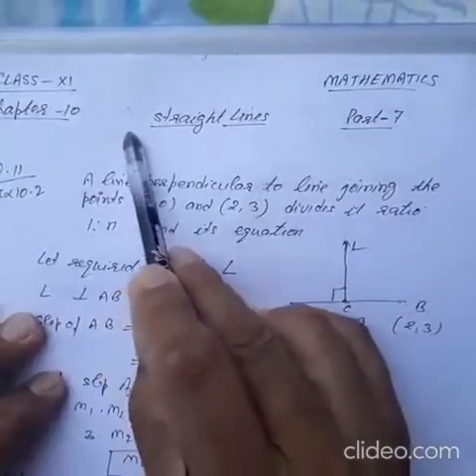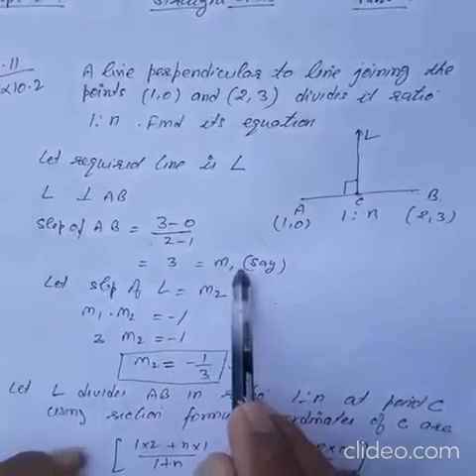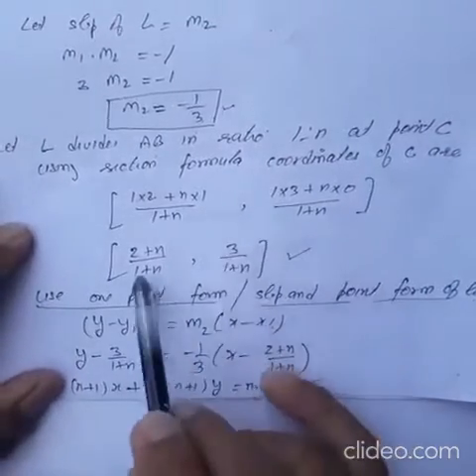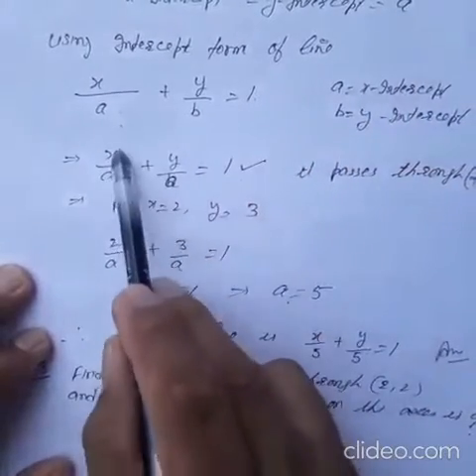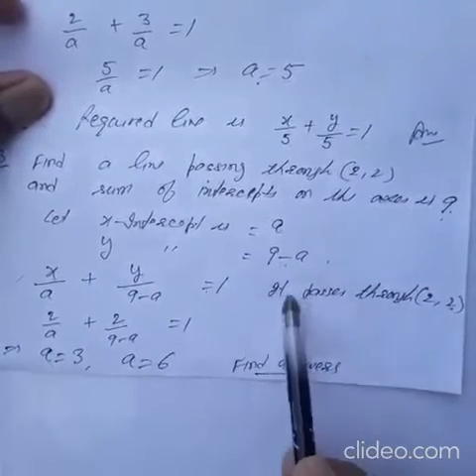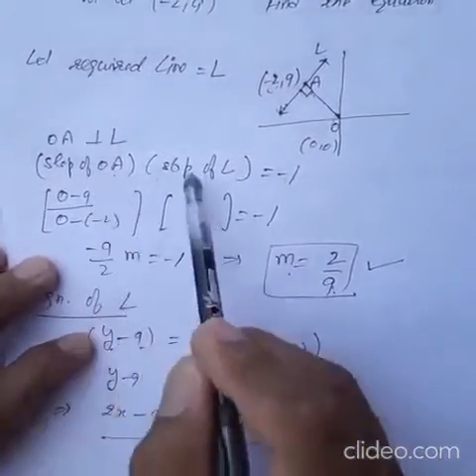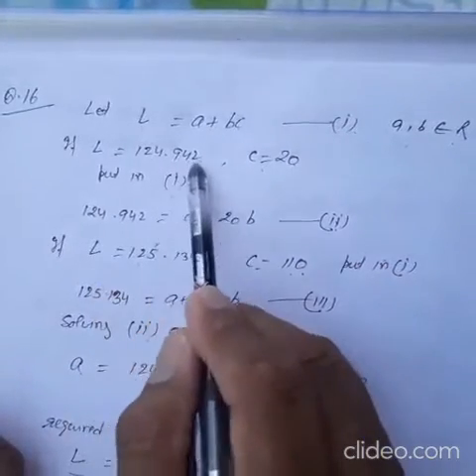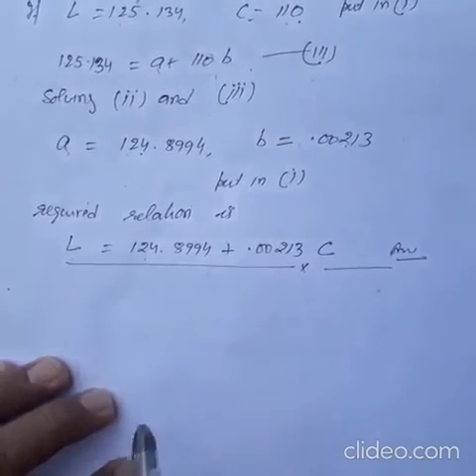class 11th subject maths chapter 10 part 7